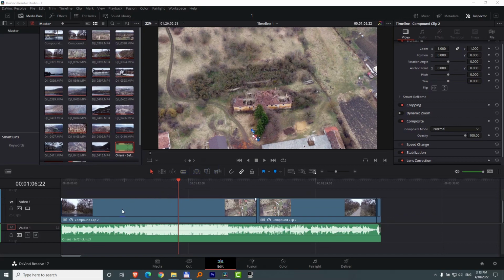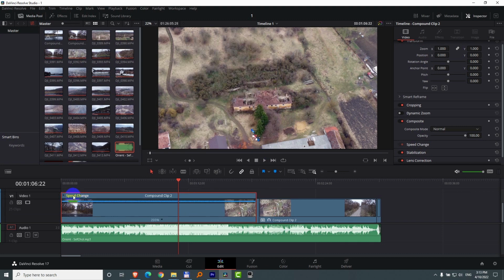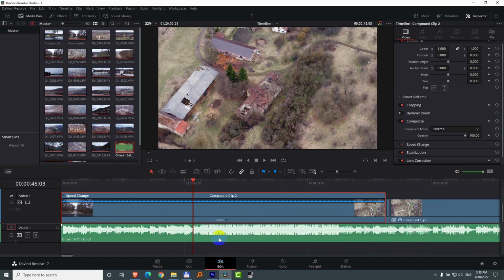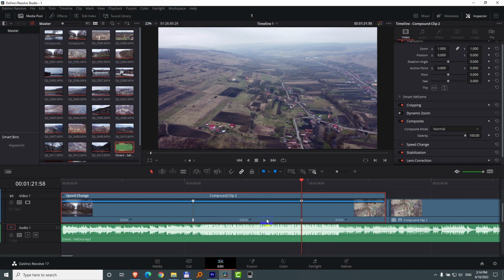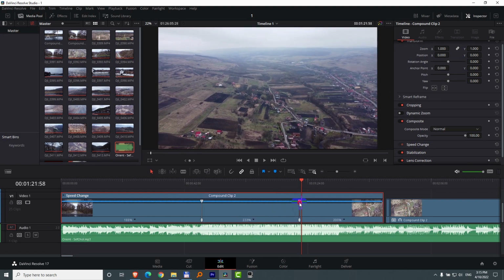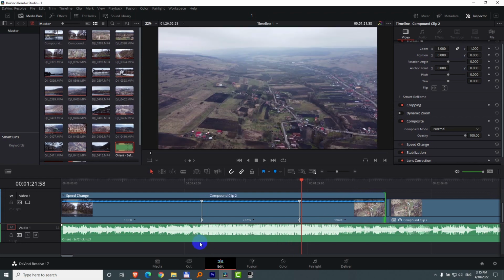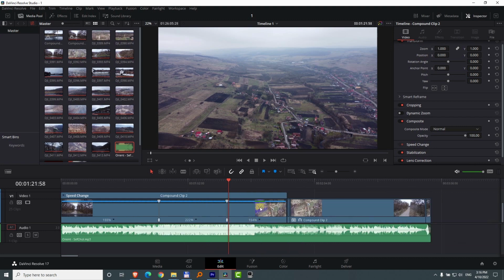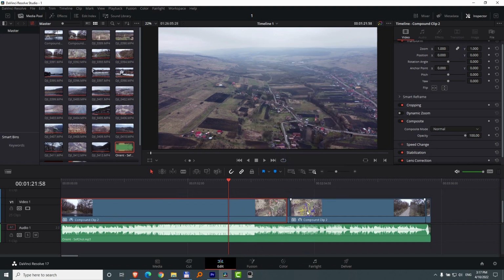Sync Video to Music Beat by modifying clip speed (Davinci Resolve, Retime Controls)